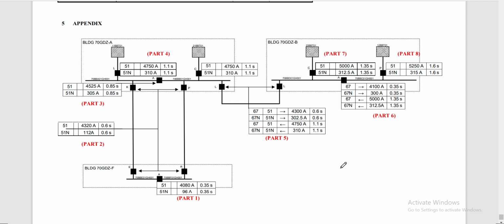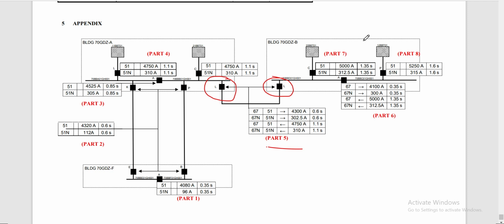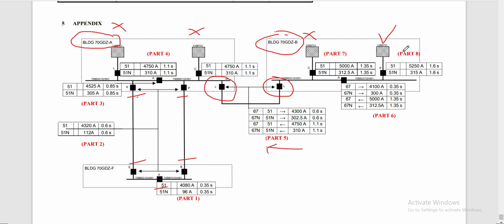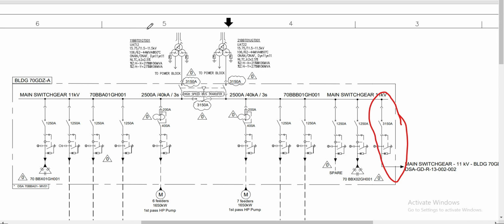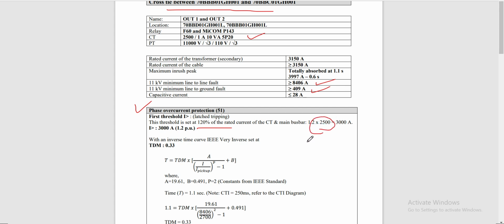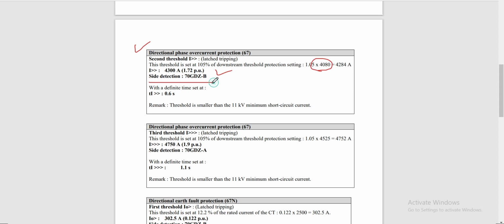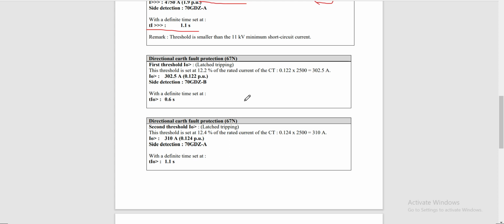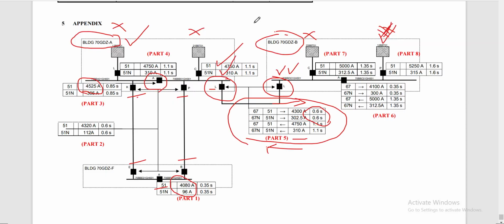Protection Relay Setting Calculation for MV Cross Tie Feeders with Directional Relay | Part 5 of 8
Relay setting calculation for 51, 67, 67N, 59 and 27 relays.